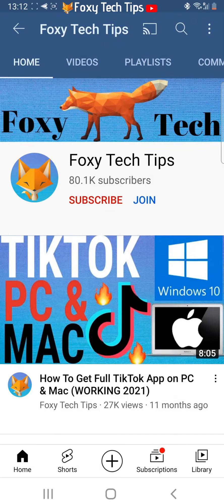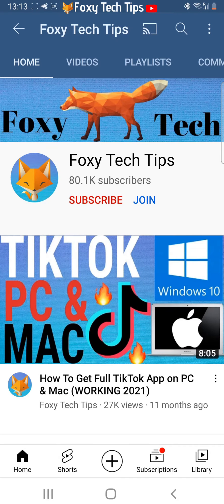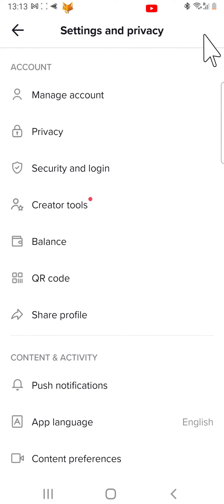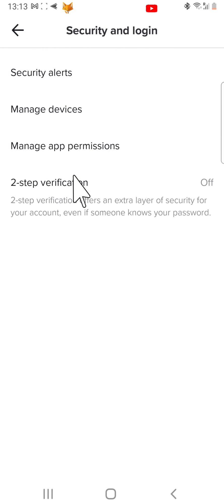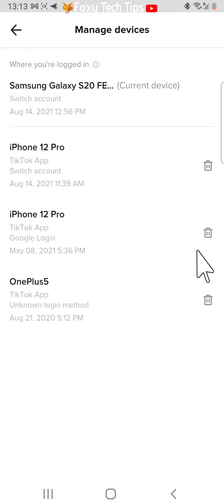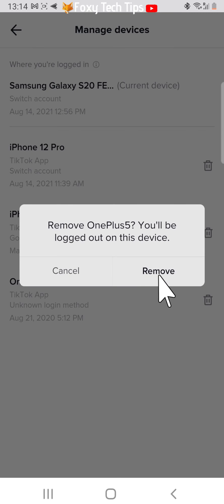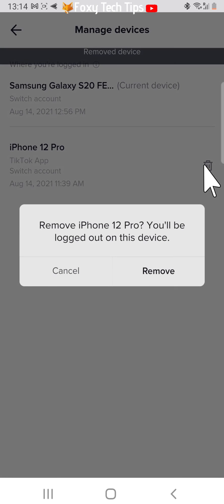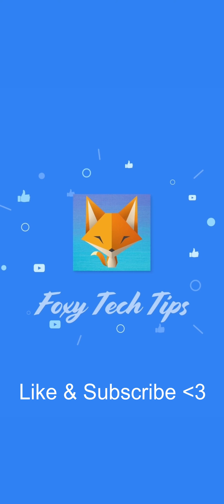How To Logout Of Other Devices On TikTok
Easy to follow tutorial on signing out of all other sessions / devices on TikTok. Are you logged in to your TikTok account in multiple places? Learn how to sign out of all of them at once except the one you’re currently on!

Steps:     - Open up TikTok and tap on the profile button in the bottom right corner.

- Once on your profile tap on the three lines or three dots button in the top right corner.

- Then tap ‘security and login’ from the settings menu.

- Choose ‘manage devices’.

- Now at the top here you can see the device that you are currently using.

- To Log out all other devices simply tap the trash icon to the right of each device that you would like to logout.

- Then tap ‘remove’ on the popup.

- Repeat this for every device.